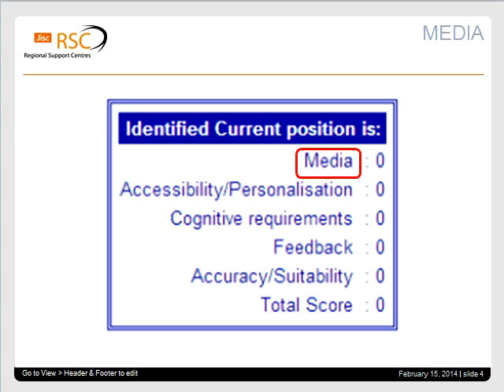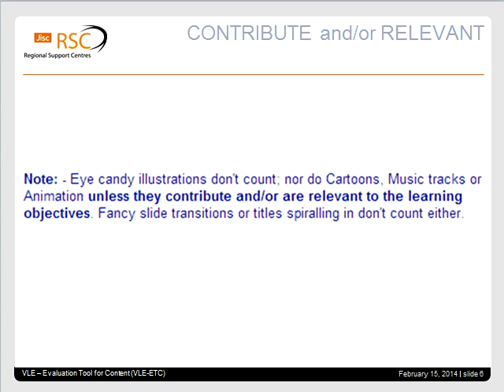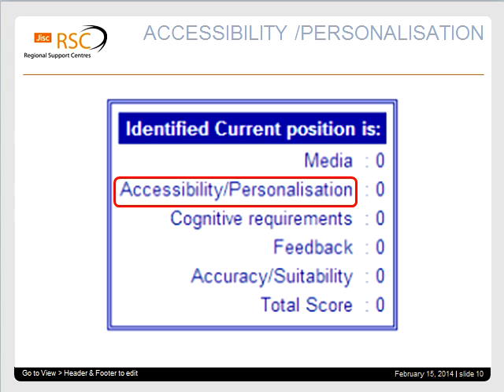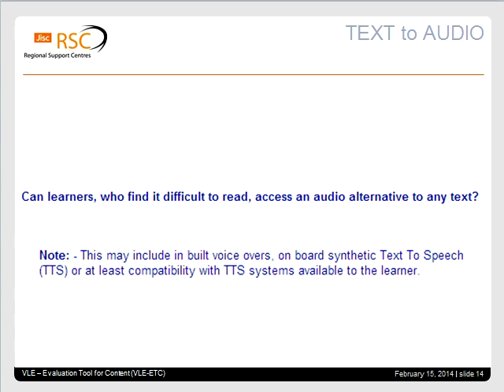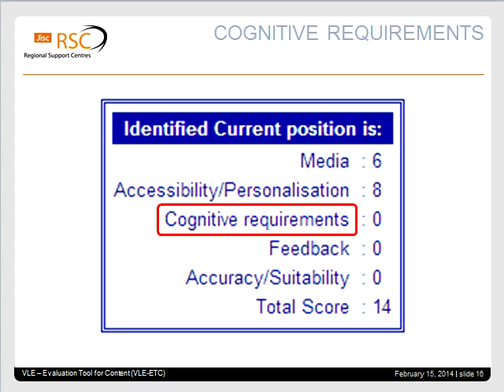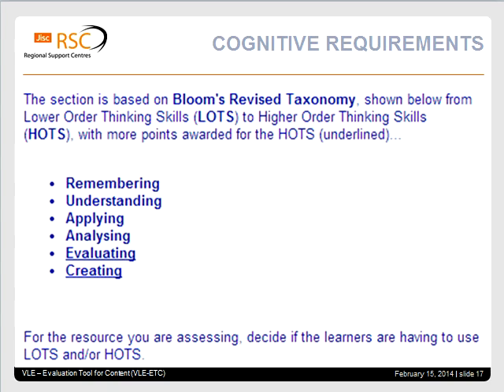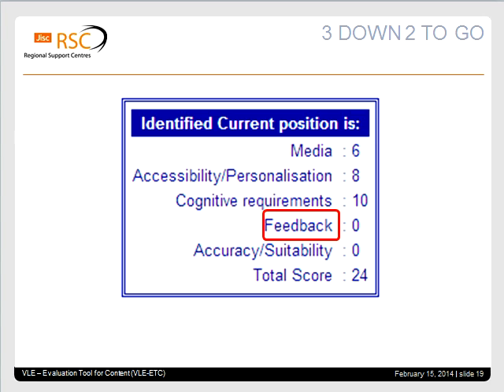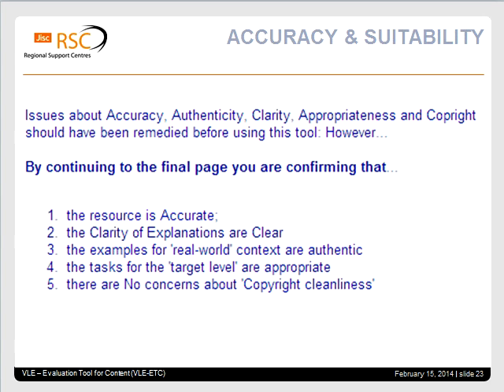VLE- ETC: Awareness raising for Learning Resource Design/Creation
This clip, number 4 in a series about the VLE-ETC, provides some awareness raising for those learning about and/or those engaged in Learning Resource Design and/or Creation.